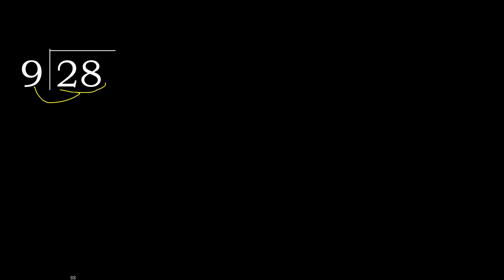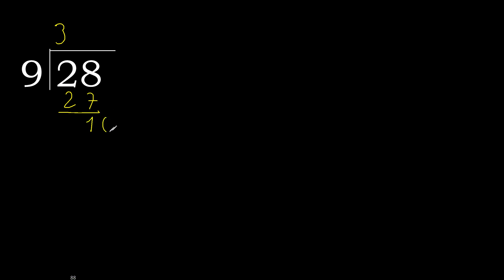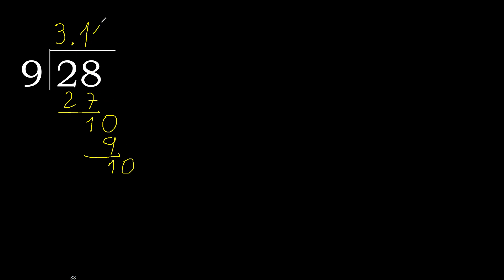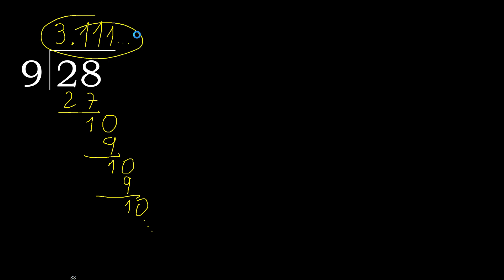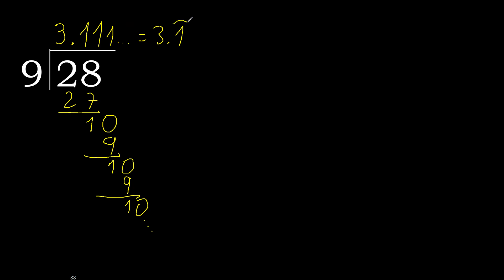Divide 28 by 9 , decimal result . Division with 1 Digit Divisors . How to do